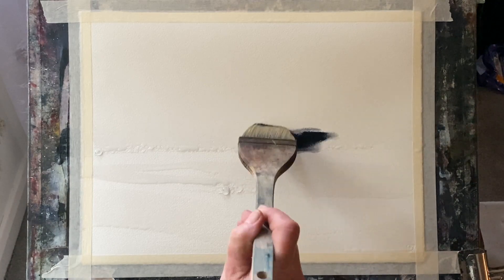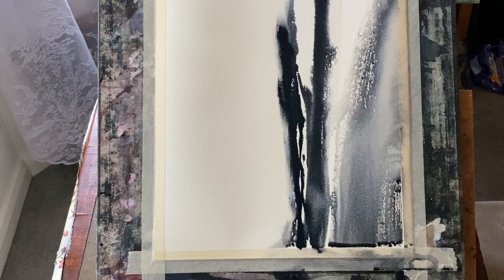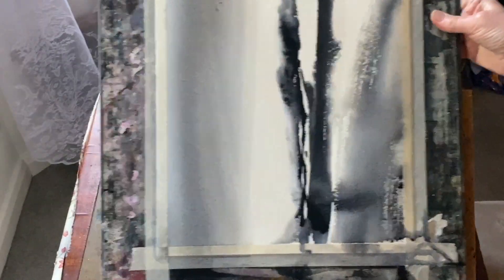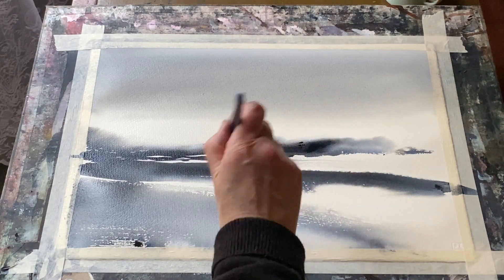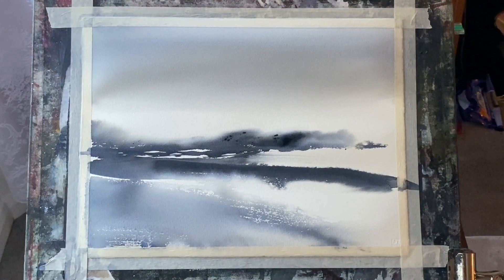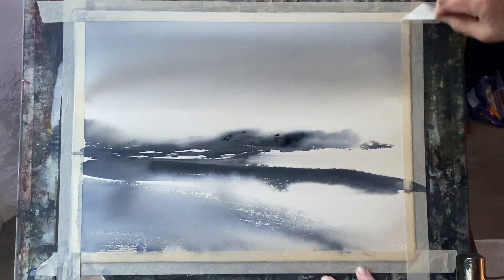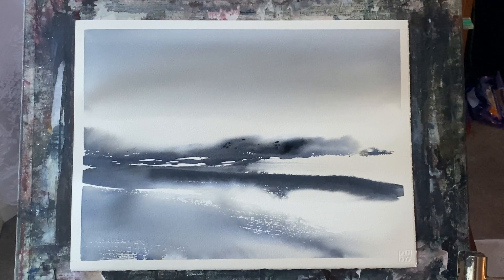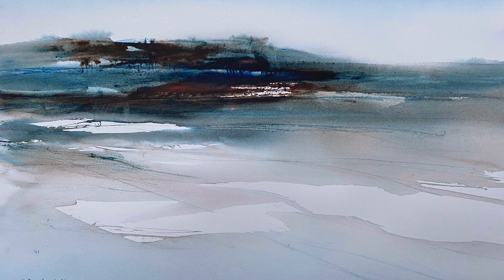Paint A Monochrome Loose Landscape & A Chat About My Creative New Year’s Resolutions for 2022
(Apologies if I say 2023 here, I'm getting a little ahead of myself ;-) Today's demo is for a loose monochrome landscape just using 1 colour: Cotman paynes grey, and trying to avoid painting particular features of a landscape, letting the loose brushwork and wet in wet effects suggest the lay of the land. A surprisingly good exercise to help with your loose painting, and one that I will be practicing a lot as I put my 2022 New Year resolutions into practice...
I used my large Pro Arte Hake brush and a 3/4" flat. My board is at an angle of about 45 degrees tilt.
My paper is 100% cotton Saunders Waterford, cold pressed, 11" x 15"/28cm x 38cm.